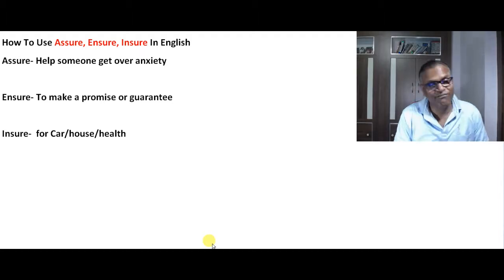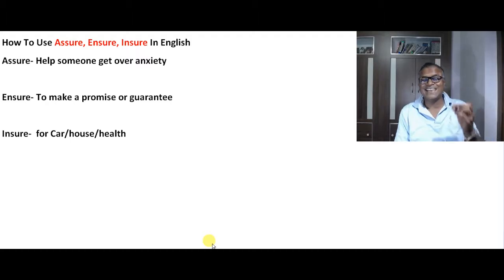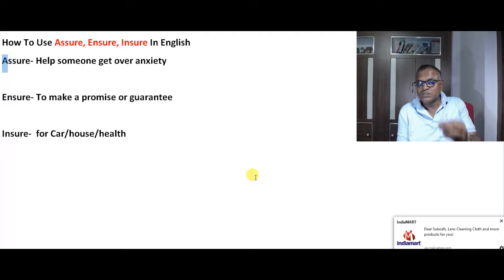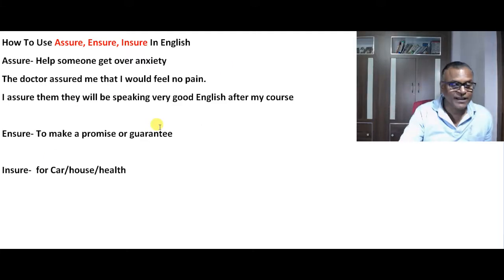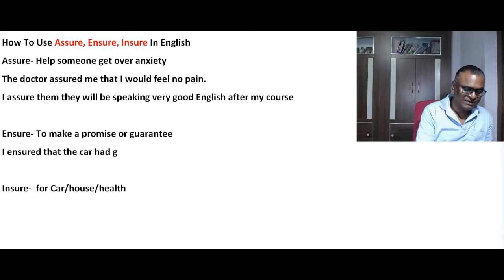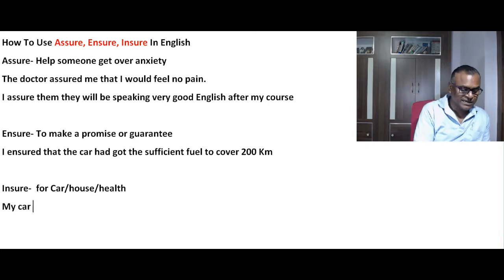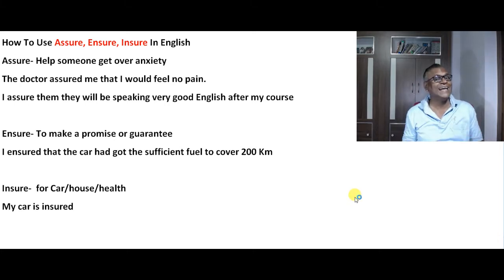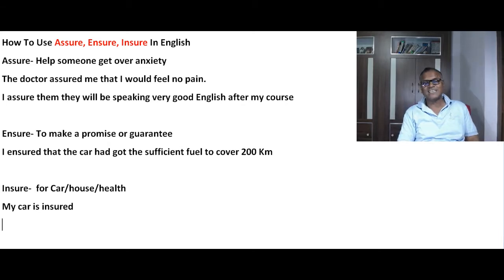How To Use Assure, Ensure, Insure In English With An Indian Teacher Through Skype Online!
How To Use Assure, Ensure, Insure In English
Assure- Help someone get over anxiety
The doctor assured me that I would feel no pain.
I assure them they will be speaking very good English after my course

Ensure- To make a promise or guarantee
I ensured that the car had got the sufficient fuel to cover 200 Km

Insure-  for Car/house/health
My car is insured
It's Subodh here from India..I am 50+
I have been a teacher of English language for the last 25 years.
I have been helping adult students to have good command over spoken English.

My classes are paid classes. (You may have 10-15 minutes with me as Demo class if you wish)
How To Use Assure, Ensure, Insure In English,ensure vs insure, ensure vs assure, assure vs. ensure vs. insure, learning english online, how to speak english, how to improve english, learn english speaking, assure use in english, make sure meaning, use of insure in english grammar, use of assure in english grammar, use of ensure in english grammar, to insure, to ensure, to assure, english as a second language, english classes, how to speak english fluently, learning english speaking,